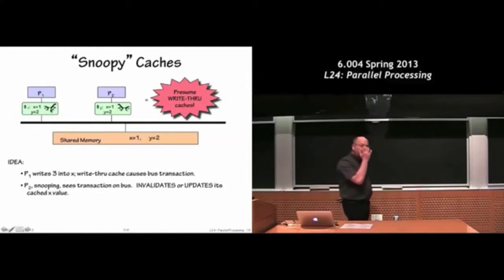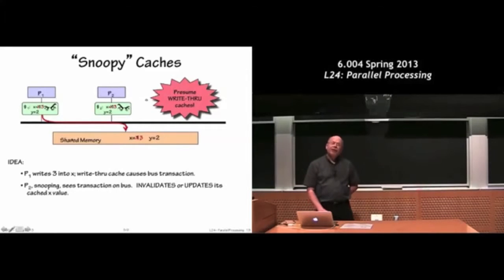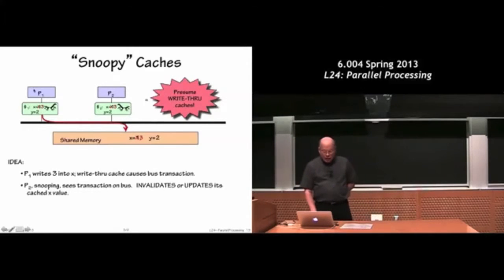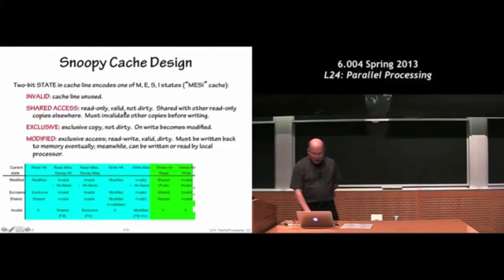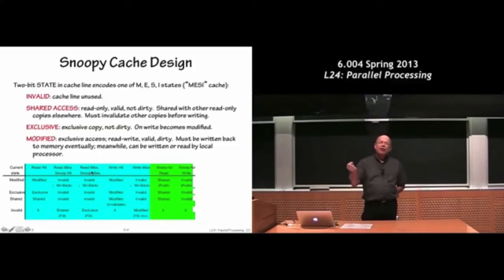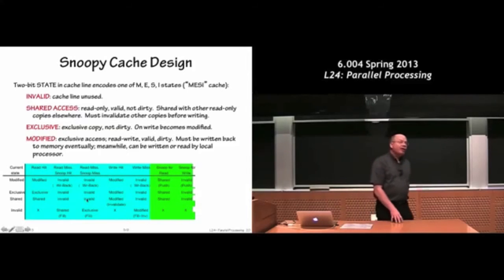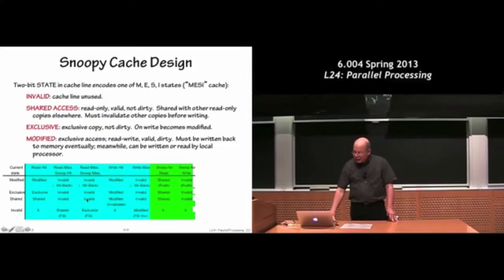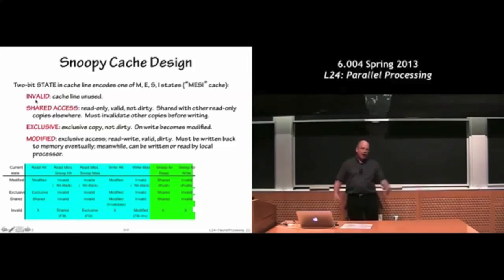a162MIT6004L24p6 Part 6 of edited version of MIT 6.004 Lecture 24; May 2013